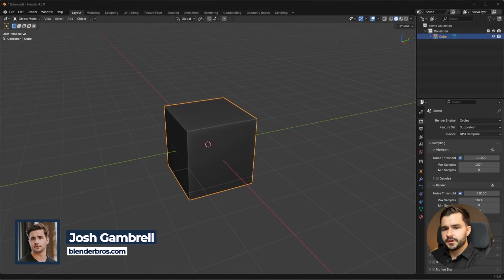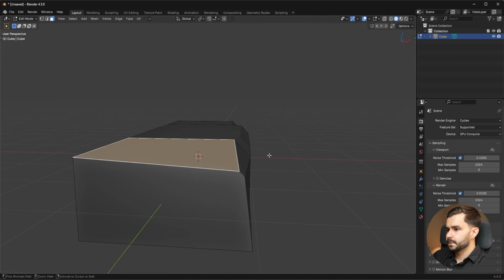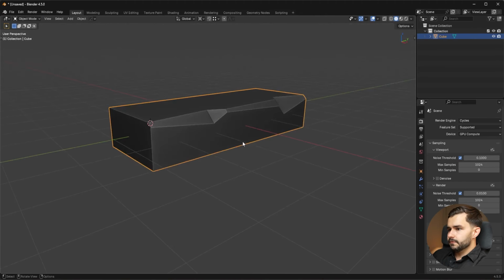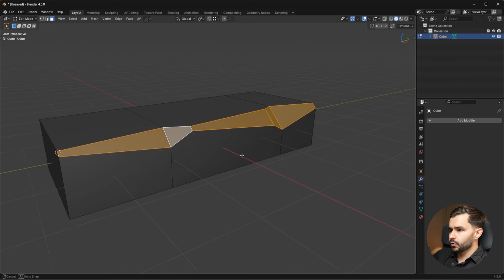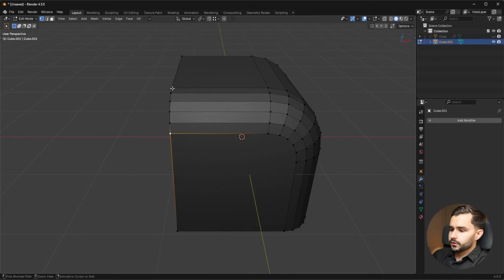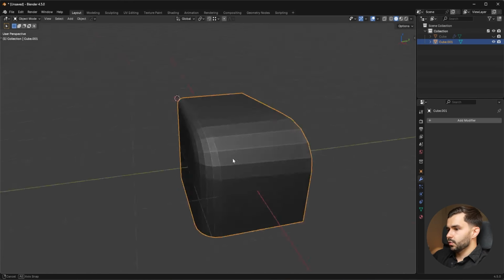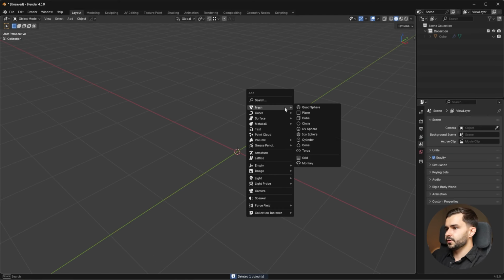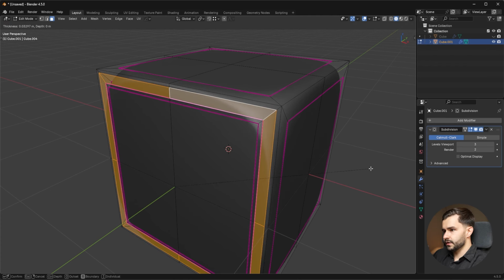Stop using the same bevel everywhere (do this instead)